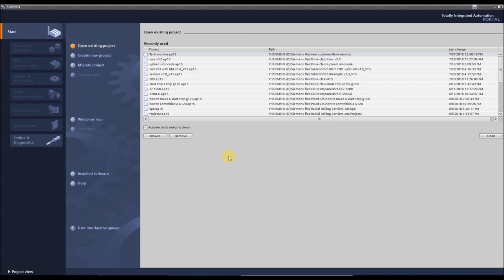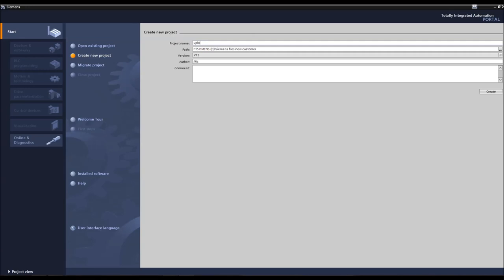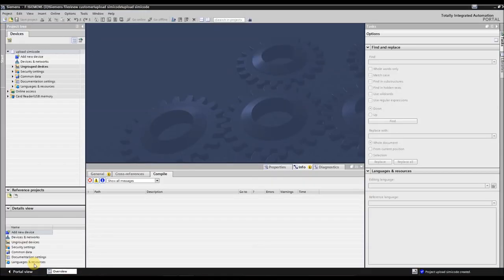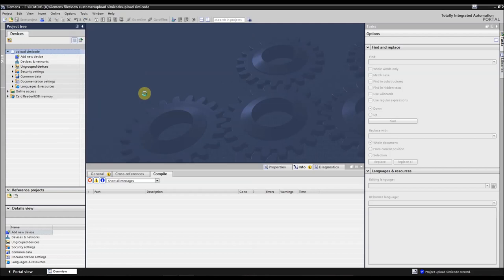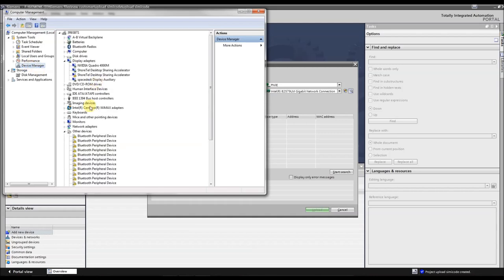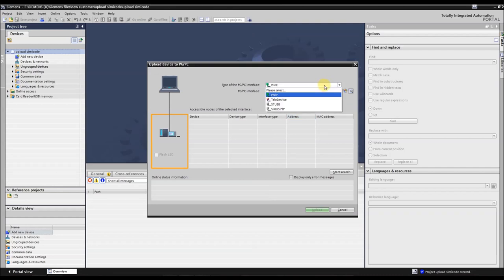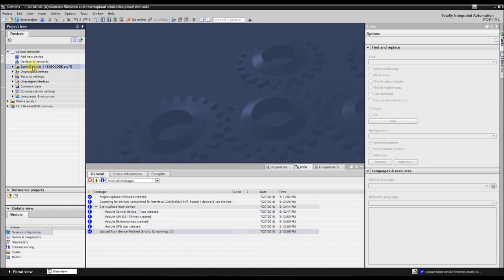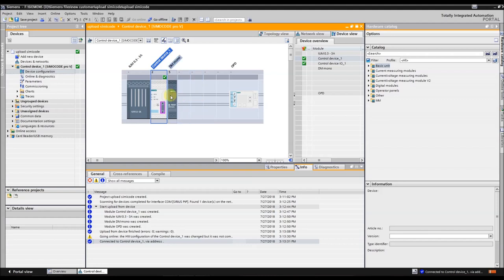Uploading a SIMOCODE pro V via SIMOCODE ES in TIA Portal | Authorized Siemens Support | AWC, Inc.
This video provides a step-by-step example of how to establish connection to and upload an existing SIMOCODE pro V configuration using SIMOCODE ES in TIA Portal. The SIMOCODE ES add-on allows users to quickly and easily configure SIMOCODE hardware and integrate them into a larger-scale automation project in TIA Portal.